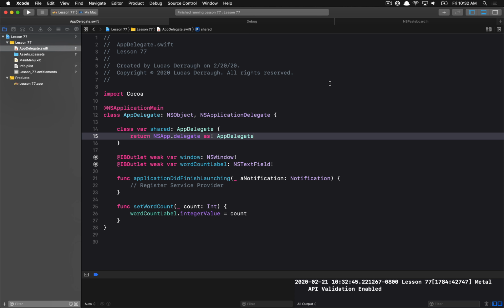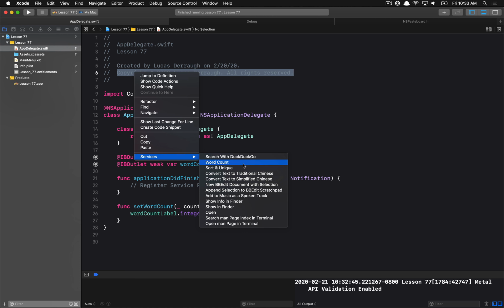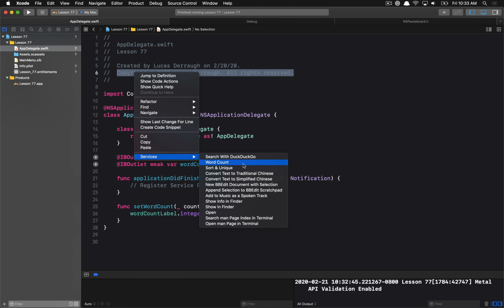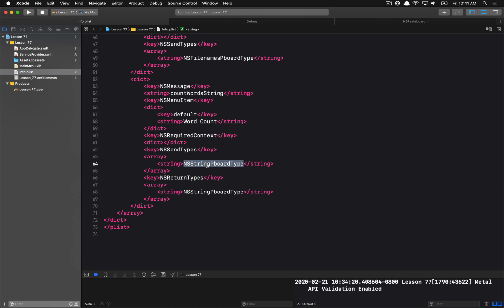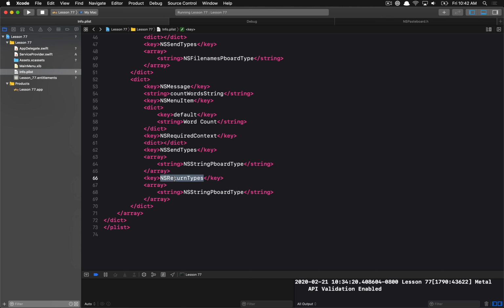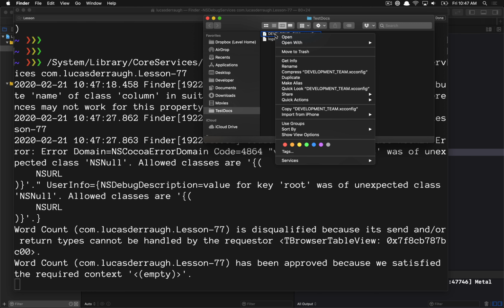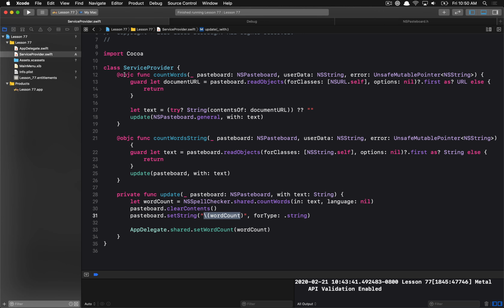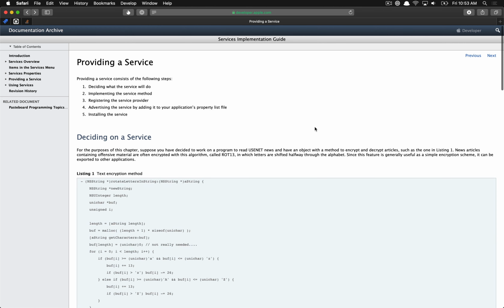Cocoa Programming L77 - Services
How to create a Service that your app can vend to the rest of macOS. We create a simple word count service that can be run on text selection or files.